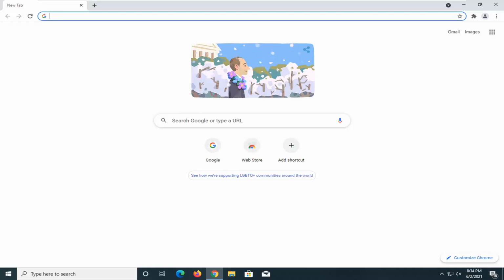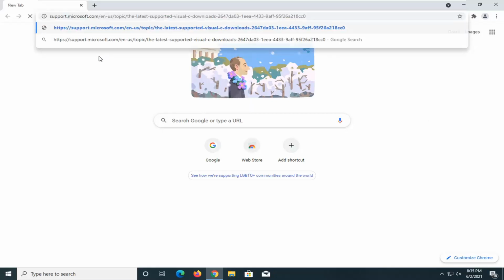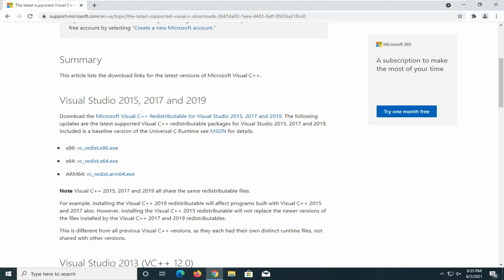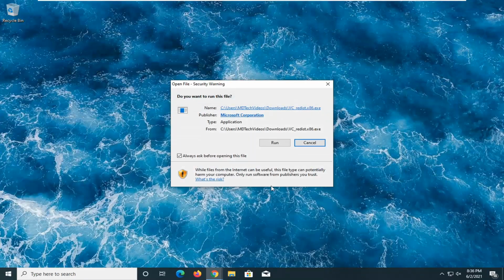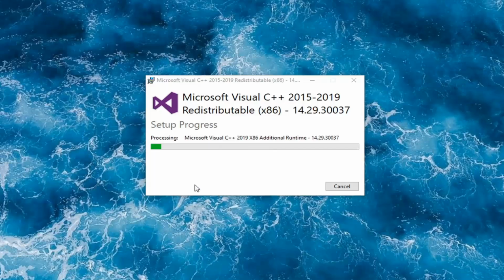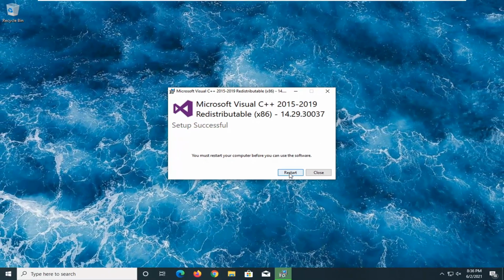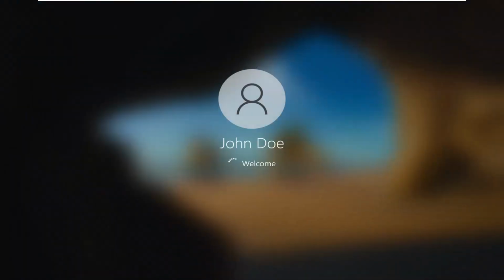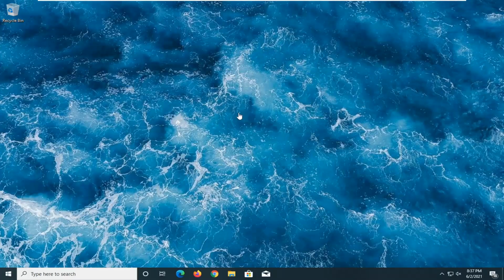Microsoft Visual C++ 2015 and 2013 Runtime Error In Windows 10 FIX [Solution]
Some Windows 10 users and a few Windows 8 users have reported an error involving Microsoft Visual C ++ Runtime Library. When Windows Explorer is opened, a runtime error occurred randomly. This issue is caused by a faulty Visual C++ Runtime Library or certain applications which use the Runtime. To fix this issue, we’ll reinstall Visual C++ Runtime, run Windows updates, root out the culprit applications.

Well, if you upgraded recently to Windows 10 and you installed the latest updates, seemingly everything works well in Windows 10.

However, after a reboot of the operating system or shutdown, you may be prompted by a Microsoft Visual C++ runtime library window with a message saying that This application has requested the runtime to terminate it in an unusual way.

Still, you won’t need to worry because we have a fix to the Visual C++ runtime library error in Windows 10 and you can continue your normal use of the operating system afterward.

What is the Microsoft Visual C++ runtime library error? This is an error caused by a conflict between the operating system and the video card driver.

There’s also a chance that the Visual C++ feature is broken or corrupt. In this case, we recommend a third-party tool to automatically download all the outdated drivers on your PC.